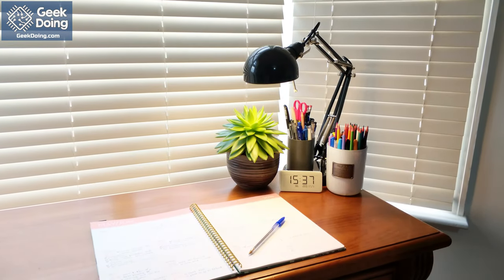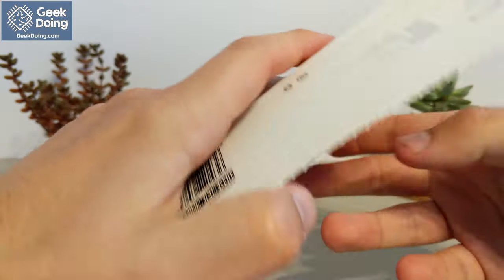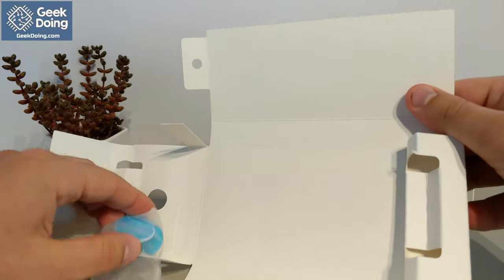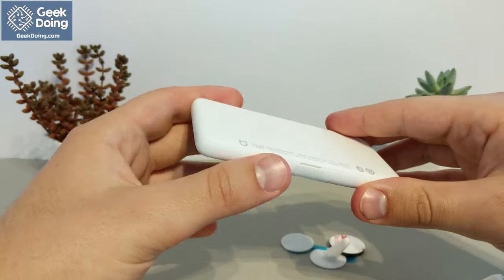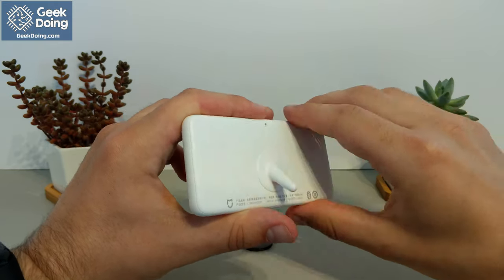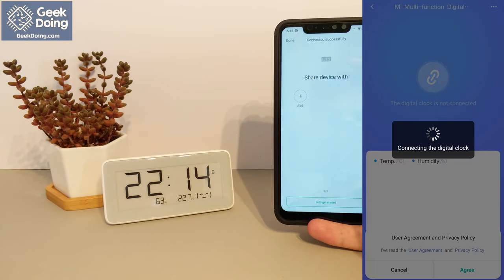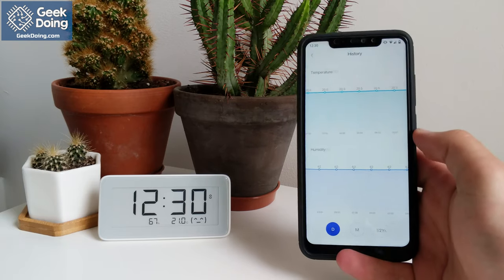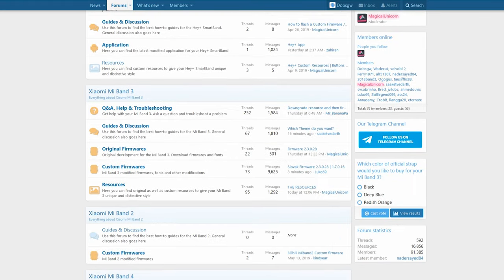Xiaomi Mijia Smart Hydrometer Clock Review - (GeekDoing.com)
This review covers the main features of the Mijia Smart Bluetooth Clock from setup to usage around the home.
It is a great product and I recommend it for any smart home enthusiasts or Xiaomi fans.